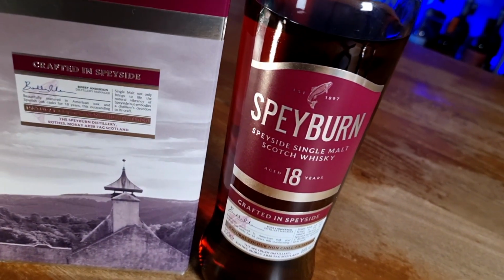Speyburn 18 Year Old Whisky Review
Welcome to my review of Speyburn 18 year old. This is a Scotch single malt whisky from the Speyburn distillery. It is bottled at 46% ABV and sells for £88.50.

- Contents -
0:00 - Introduction
1:04 - Nosing and tasting
4:30 - Conclusion

Speyburn 18

Main camera
Main lens
Second camera
Lapel microphone
On camera microphone
Main light
Background light
Fill light